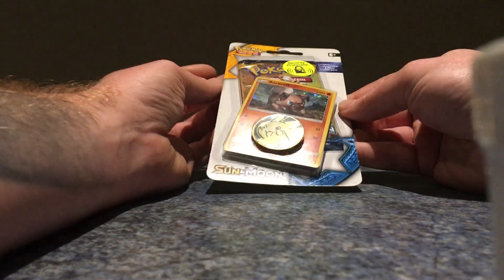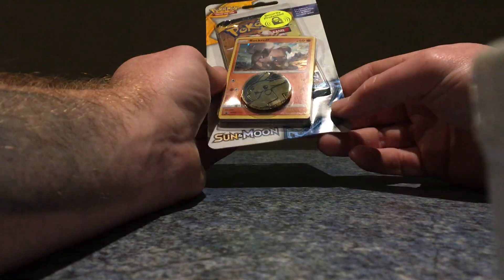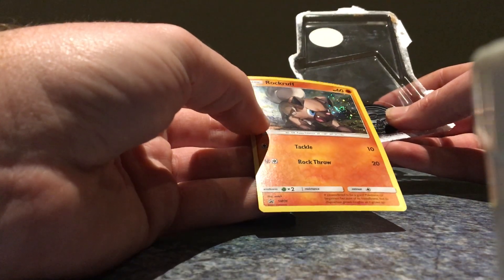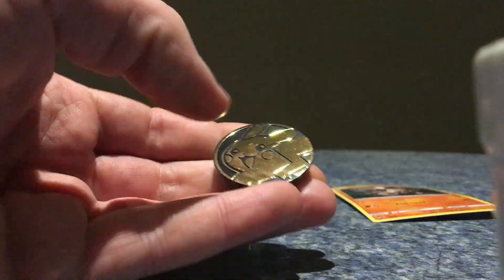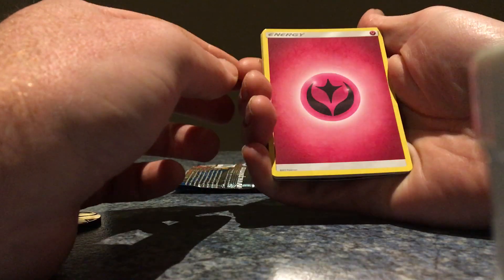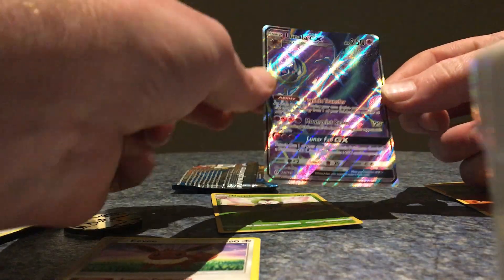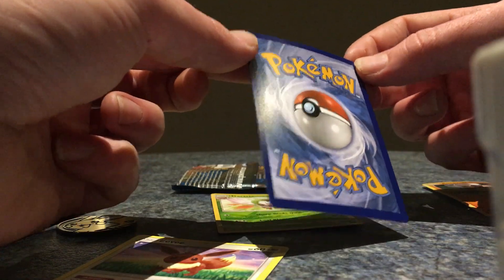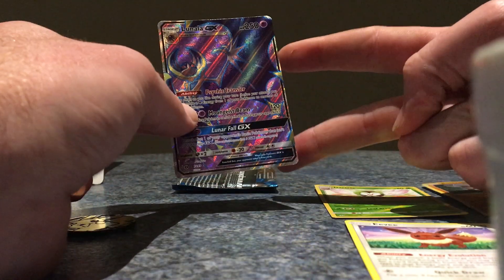OMG THAT WAS AMAZING!!!! (pokemon sun and moon blister pack opening) #1 (FREE ONLINE CODES)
hey guys i hope to be doing more of these lleave a like and drop a comment